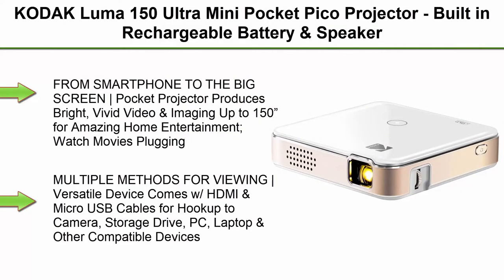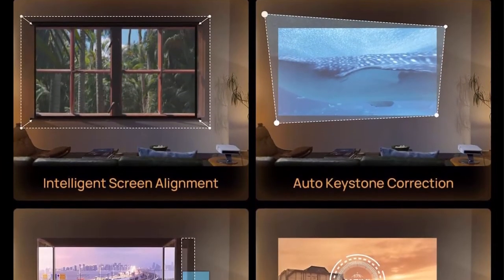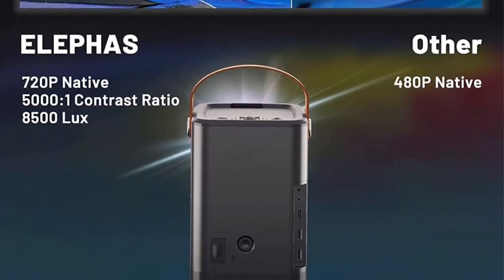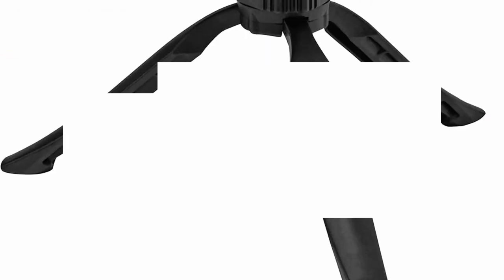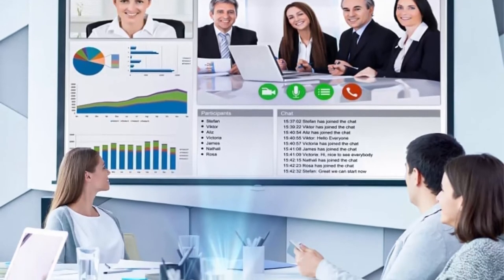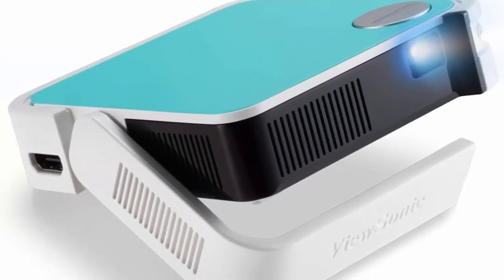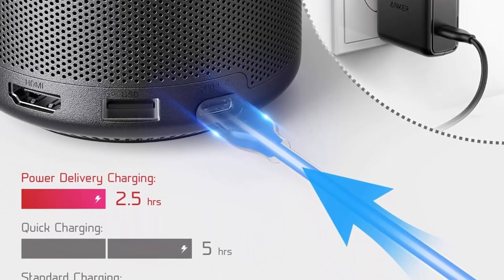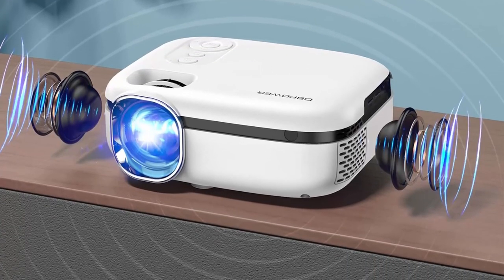Top 10 Best Mini Projectors in 2022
Checkout These Links For Updated Price Of Top 10 Best Mini Projectors;
Top 1.KODAK Luma 150 Ultra Mini Pocket Pico Projector

Top 2.XGIMI Elfin Mini Projector, Ultra Compact 1080P Portable Projector 4K Input Supported for Movies and Gaming, Android TV 10.0, 800 ANSI Lumens, HDR 10, Harman Kardon Speakers, Auto Keystone, Auto Focus

Top 3. [2022 Upgraded] Mini WiFi Bluetooth Projector, ELLEPHAS 1080P Full HD Supported Movie Projector, Home Theater Projector with 100" Projector Screen and Zoom, Compatible with Android/iOS/PC/TV Stick/PS4

Top 4.Mini Projector, FATORK 5G WiFi DLP Smart Portable Movie Projectors, Pocket Monster Outdoor Projector for Phone 1080P HD Support Wireless Video Travel Short Throw, Compatible with iOS/Android/HDMI/USB

Top 5.KODAK Luma 450 Portable Full HD Smart Projector | Wi-Fi, Bluetooth, HDMI and USB Compatible Mini Home Theater System Up to 150” | 1080p Native Resolution (4K), 200 Lumens | Tripod Included

Top 6.Wi-Fi Mini Projectors,150 ANSI Lumen Portable Projector,Native 1080p Full HD Resolution,110 Inch Picture,Movie Projector

Top 7.Kodak Ultra Mini Portable Projector - HD 1080p Support LED DLP Rechargeable Pico Projector - 100" Display, Built-in Speaker - HDMI, USB and Micro SD - Compatible with iPhone iPad, Android Phones

Top 8.ViewSonic M1 Mini+ Ultra Portable LED Projector with Auto Keystone, Bluetooth JBL Speaker, HDMI, USB C, Stream Netflix with Dongle (M1MINIPLUS)

Top 9.Nebula Capsule II Smart Mini Projector, by Anker, Palm-Sized 200 ANSI Lumen 720p HD Portable Projector Pocket Cinema with Wi-Fi, DLP, 8W Speaker, 100 Inch Picture, 3, 600+ Apps (Renewed)

Top 10.DBPOWER WiFi Mini Projector, 8500L WiFi Projector 1080P Full HD Supported and 240" Display Video Projector, Mini Portable Projector Compatible w/Phone/TV Stick/Laptop/PC/PS4